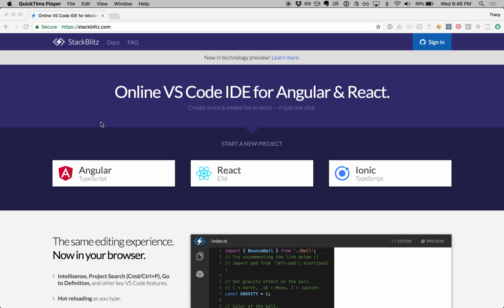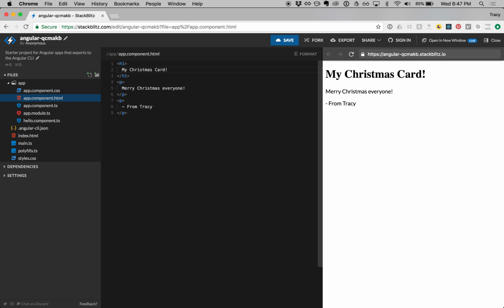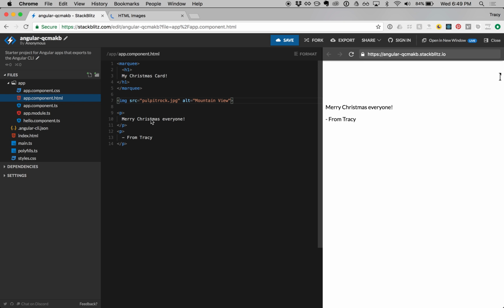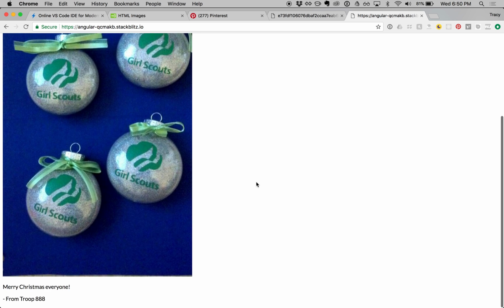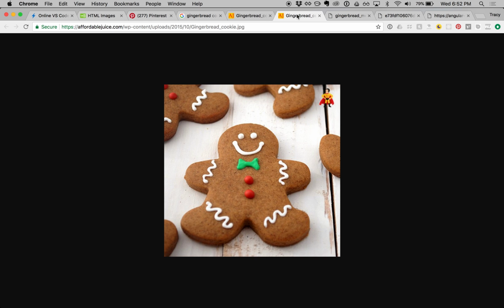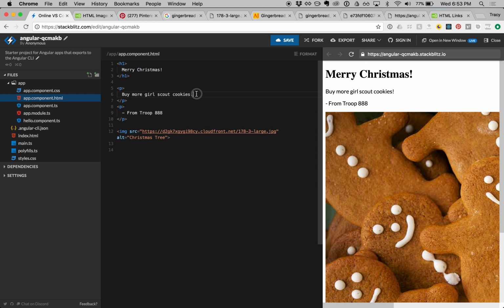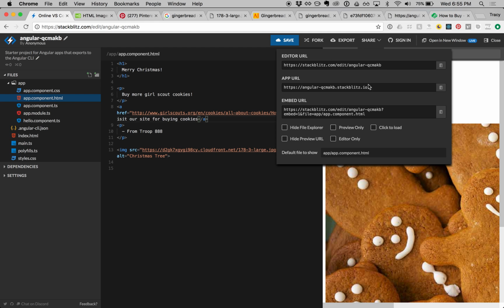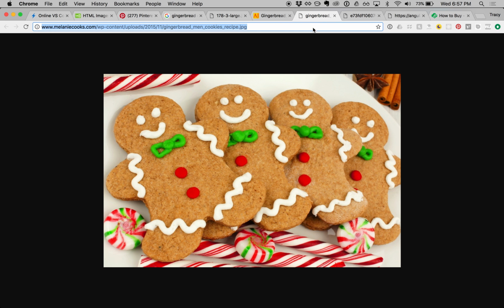Girl Scout/Boy Scout Project - Creating a Christmas Card in Angular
This uses the online IDE stackblitz and Angular to create a christmas card!

Create one to share with your troop!